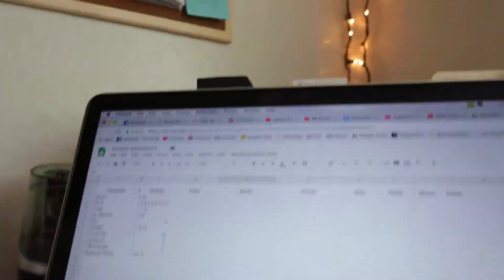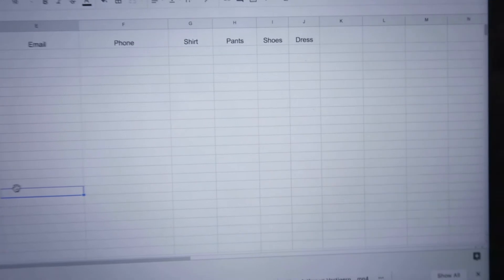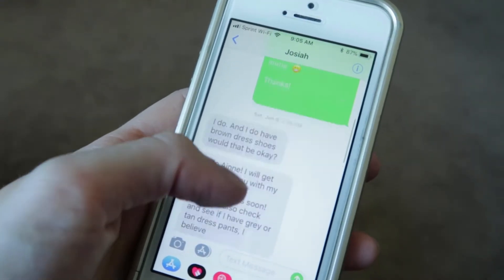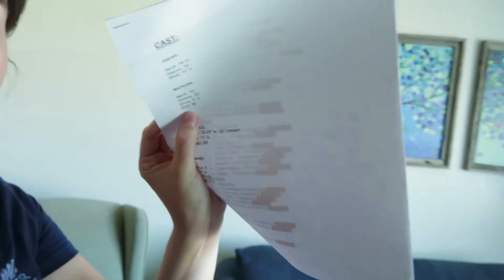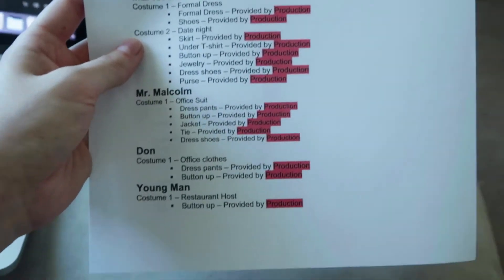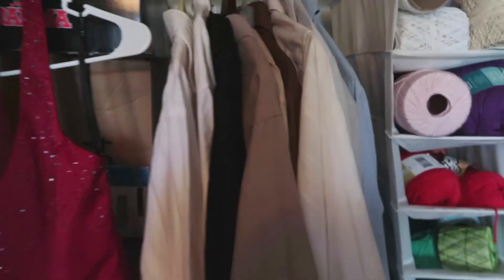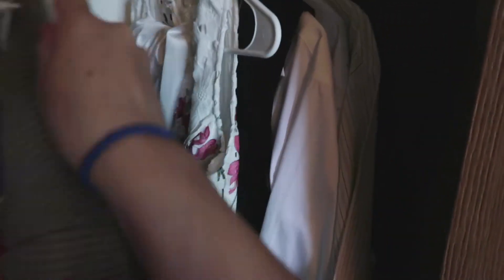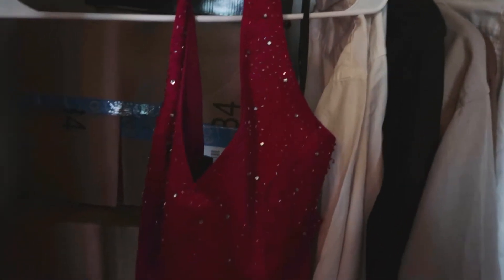VLOG ⎮ Pre-production as a Costumer!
Follow Annie as she dives into the world of costume designing!